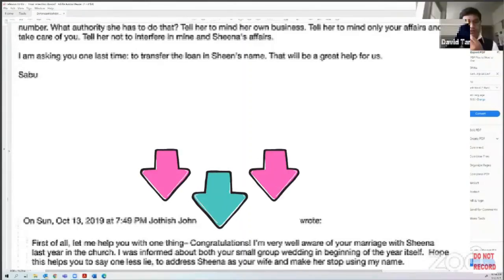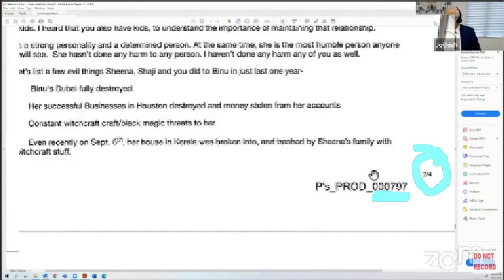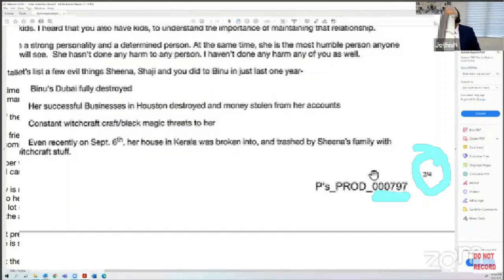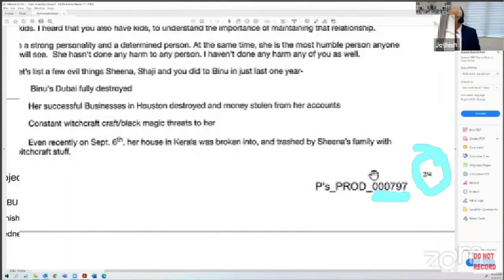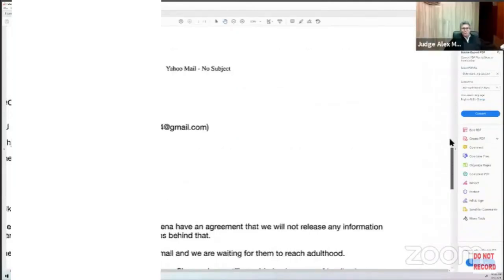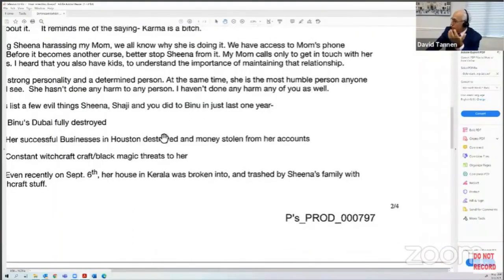* PART 5-B * CRAZY CONTEMPT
This couple has been divorced for about 5 years but there are still SEVERAL issues to settle.  Did Mom get married in a secret ceremony?  Is Dad talking trash about Mom to their kids? Is Mom performing magic and rituals to destroy Dad?  Should the kids have any say in their visitation time?
It's about to get chaotic.

* This video is intended to give the public more insight into how some of America's courts generally operate on a daily basis.
* All accusations are just accusations until proven otherwise in a court of law.
* Any comments below are the thoughts of the comment author and do not reflect the opinions of the channel owner.
* Please be respectful. We do not know these individuals personally nor do we know what they may be going through.  Thank you.